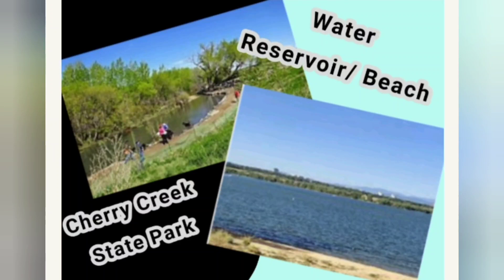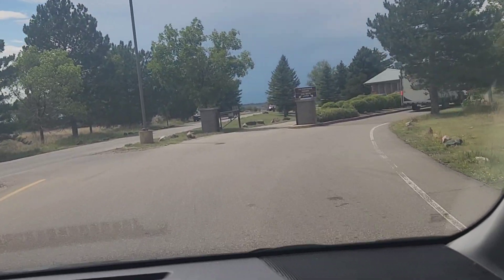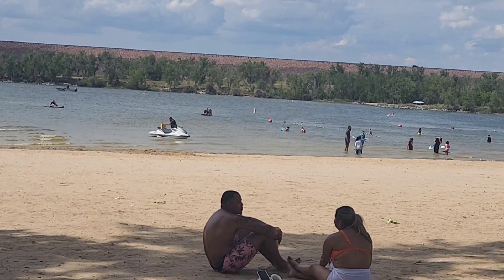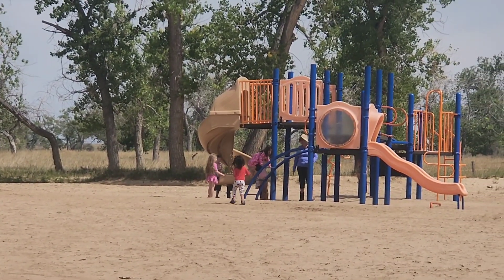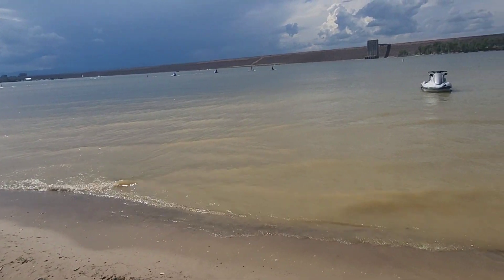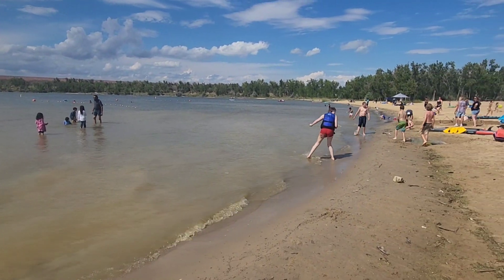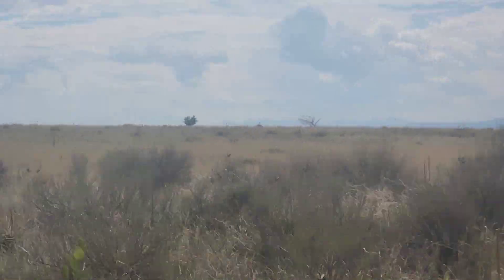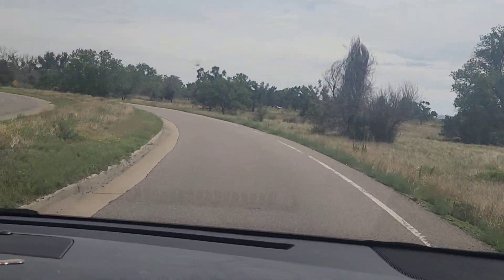Cherry Creek state park /Water Reservior /Beach in the city cherrycreek beach beach in denver